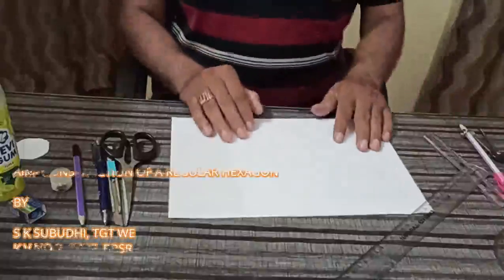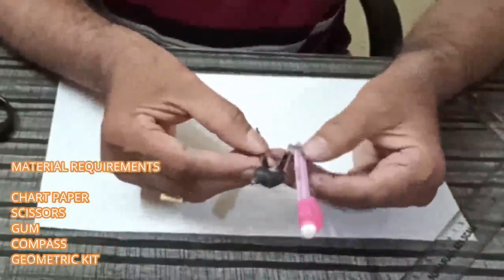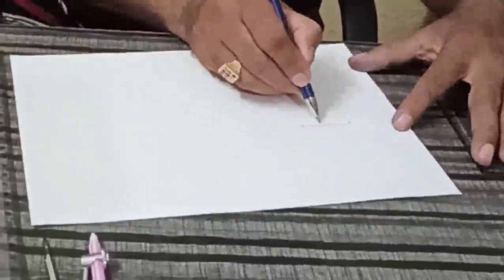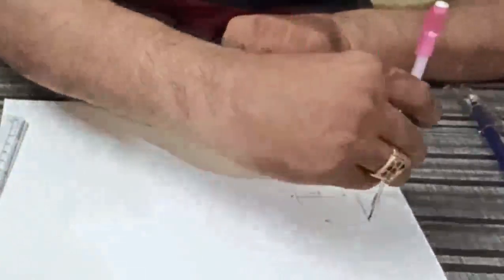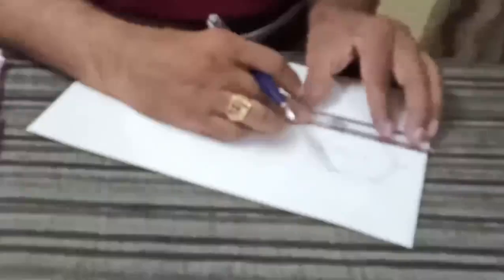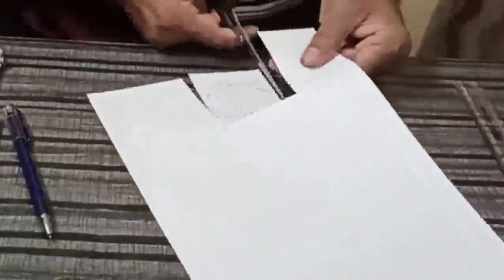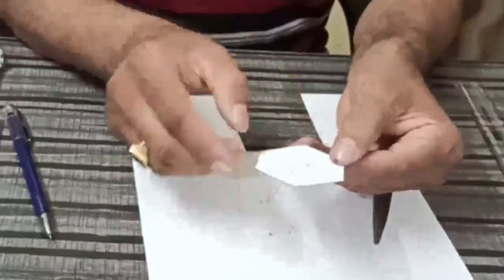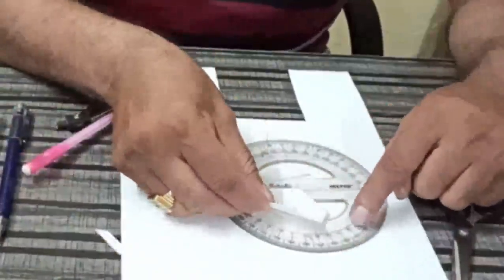hexagon I construction of a hexagon I 2d geometric shapes I work education I saroj subudhi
HI EVERYONE,
I,MYSELF MR.S.K.SUBUDHI T.G.T.(W.E.) OF KENDRIYA VIDYALAYA HAVE UPLOADED THIS VIDEO OF HEXAGONAL CONSTRUCTION FOR THE STUDENTS OF CLASS VI TO CLASS X.HOPE EVERYONE ENJOY THIS VIDEO AND HELP YOU ALL LEARN THE MATHEMATICAL MODEL WITH FUN.